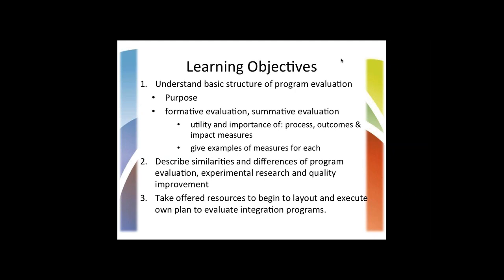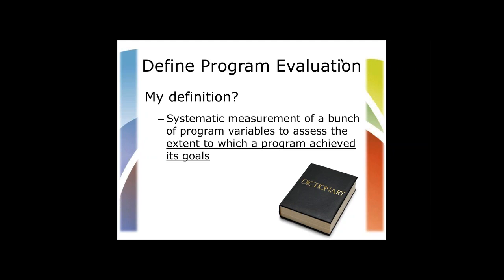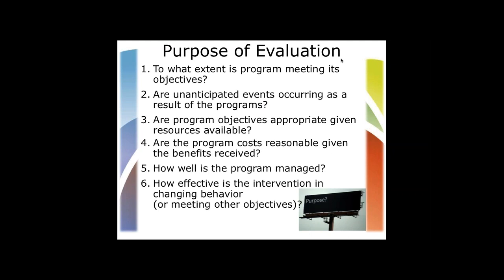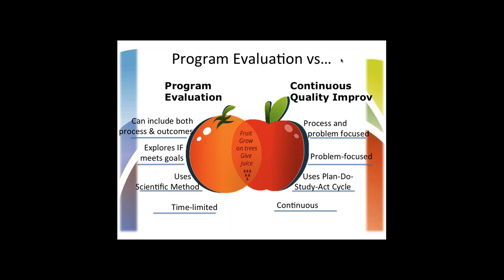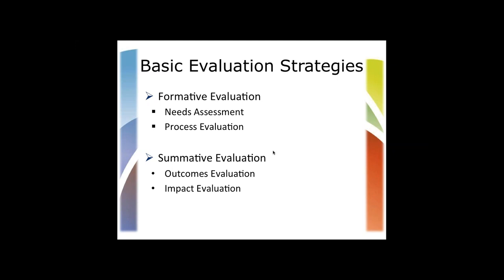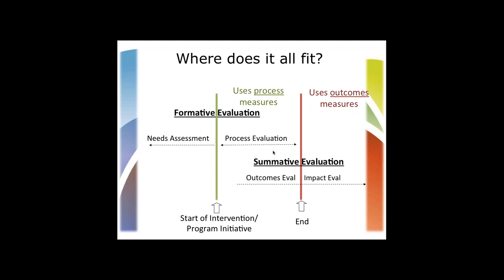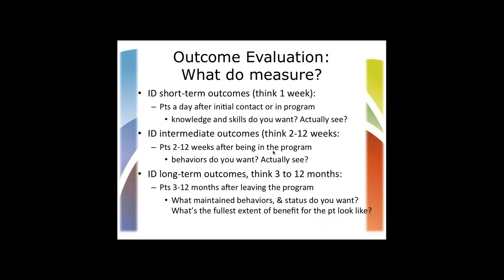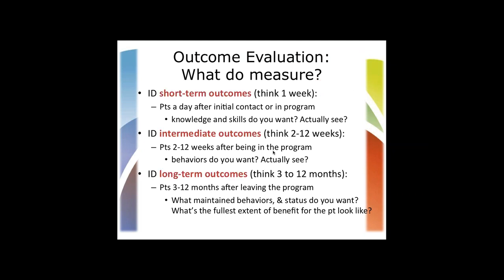CFHA Webinar: Program Evaluation and Integrated Care: When Two Fields Merge, Everyone Wins!